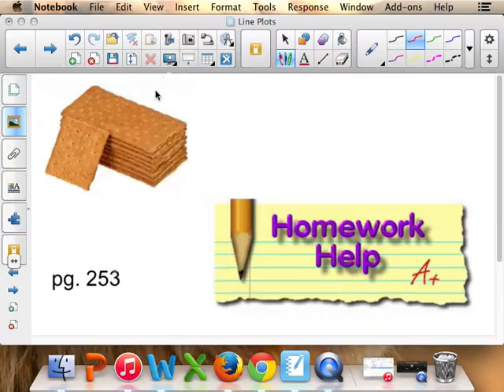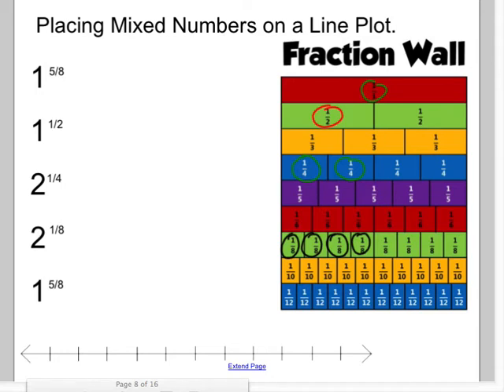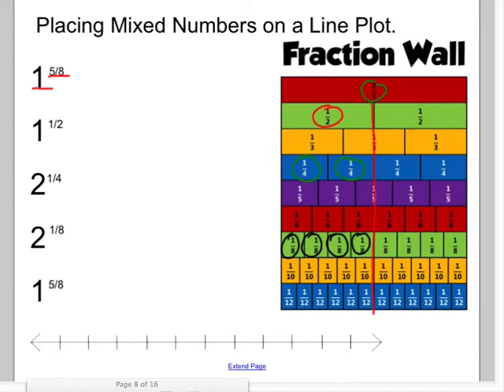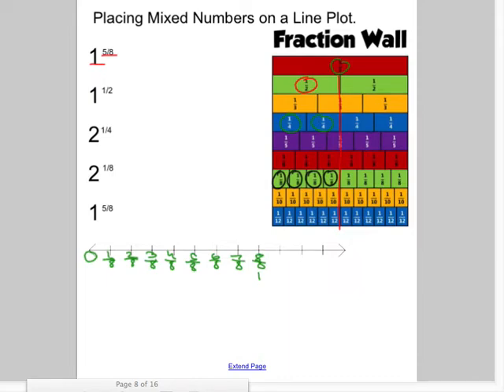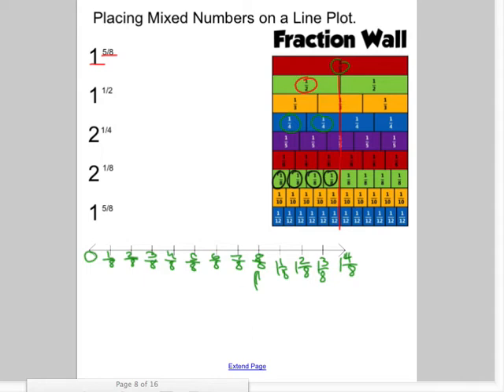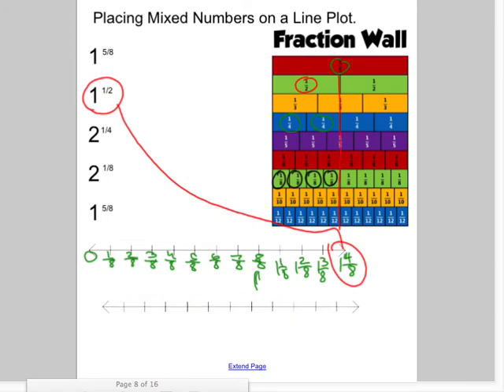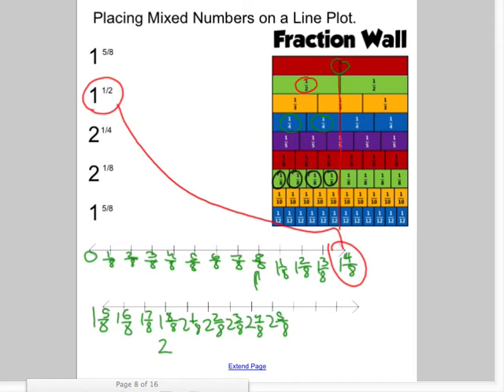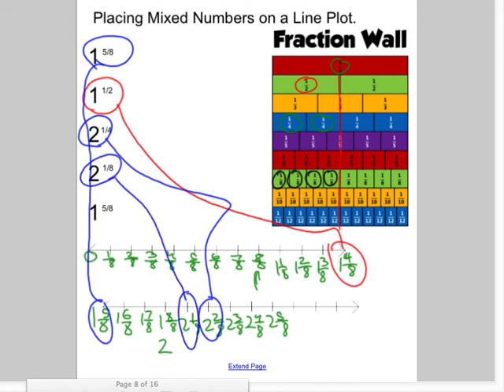Workbook pg 253